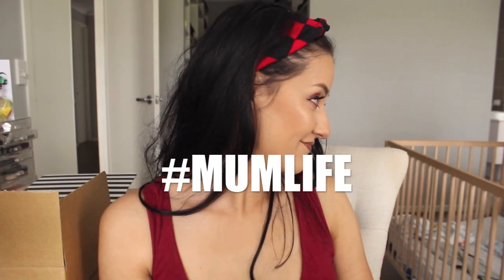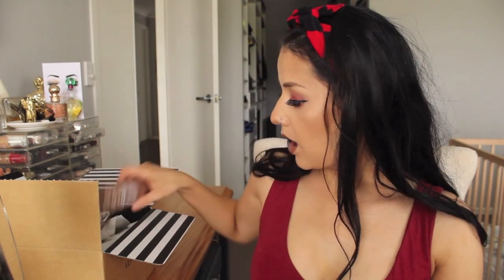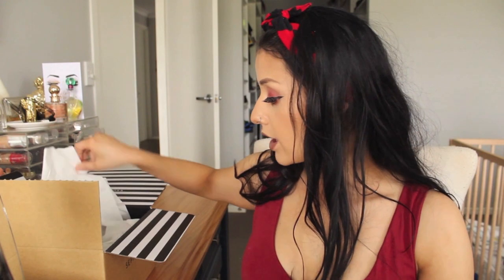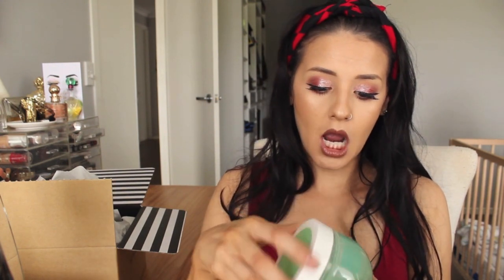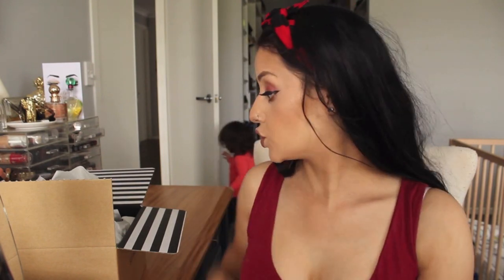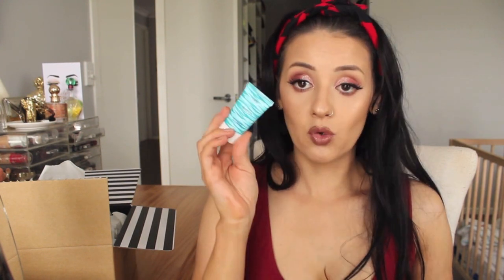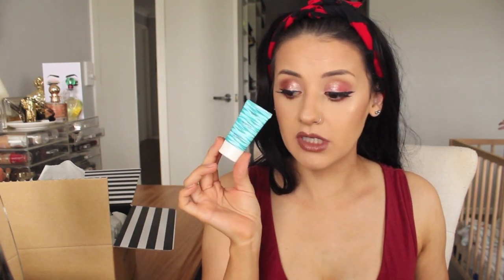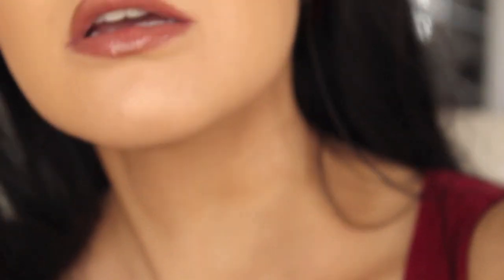MINI BEAUTY HAUL (JULY)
its a little later into the week but the video is here. If you love the makeup look it will be the next video. I am obsessed with it and it wasnt too hard. I made a few purchases recently so I just wanted to show you what i've stocked up on.

Everything else you need to know is here.

PRODUCTS:
(WILL POST SOON, GOING TO BED)

SOCIALS:
Facbook: vanvanxo

Video edit: iMovie
Camera: Canon EOS60D
Lens:15mm-55mm